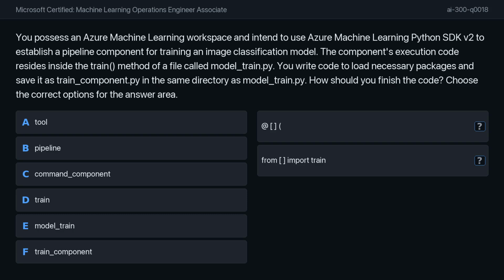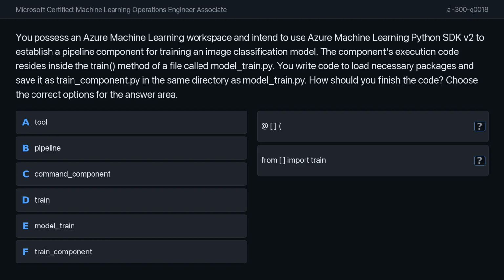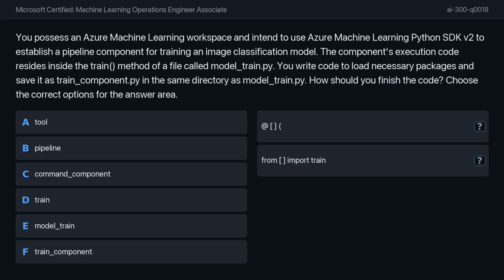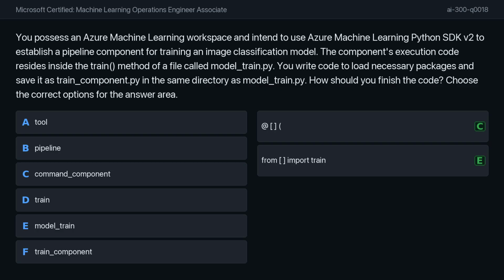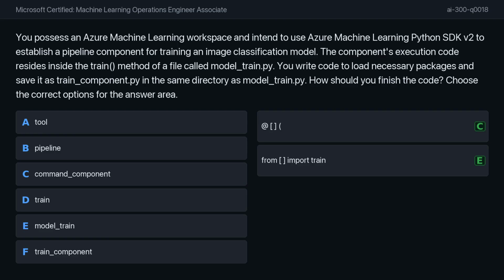Certingo | Microsoft Certified: Machine Learning Operations Engineer Associa… (AI-300) — Question 18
🎯 Getting ready for the Microsoft Certified: Machine Learning Operations Engineer Associate (AI-300) certification? Practice FREE with a real exam demo

📚 Microsoft Certified: Machine Learning Operations Engineer Associate (AI-300) | Question 18

You possess an Azure Machine Learning workspace and intend to use Azure Machine Learning Python SDK v2 to establish a pipeline component for training an image classification model. The component's execution code resides inside the train() method of a file called model_train.py. You write code to load necessary packages and save it as train_component.py in the same directory as model_train.py. How should you finish the code? Choose the correct options for the answer area.

🎯 Category: Implement machine learning model lifecycle and operations